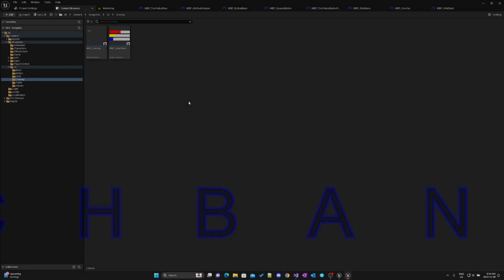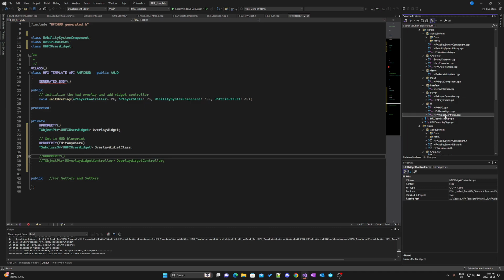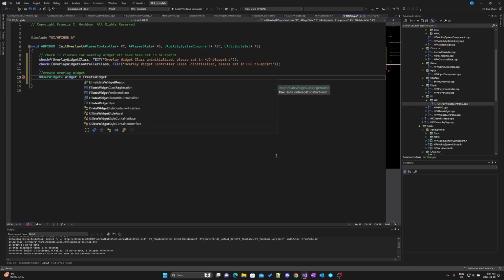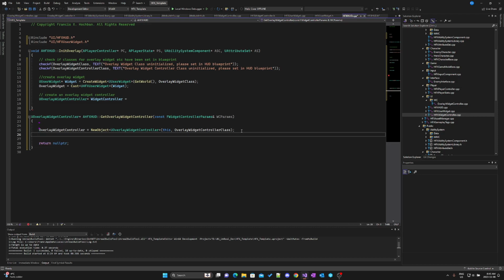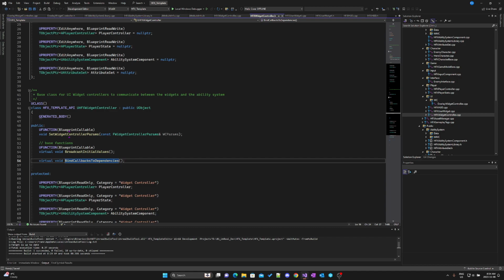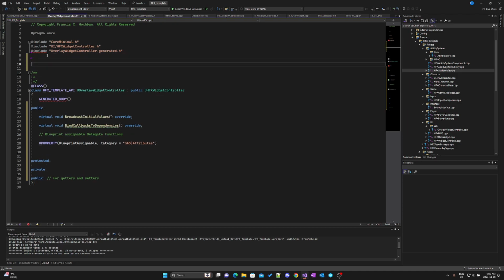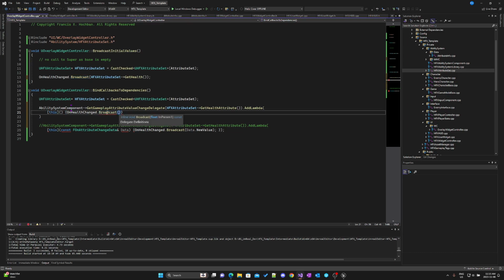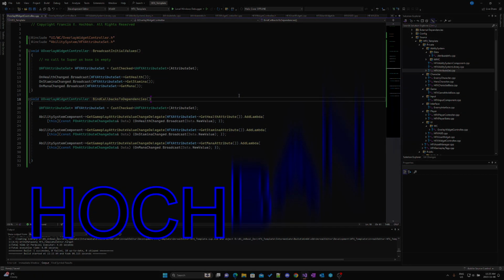Custom Template 19 Blueprint Function Library and HUD Setup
In this video we start with creating a Blueprint Function Library, but then continue with HUD Setup by creating a widget controller for our overlay and get it working by creating and binding delegates and callbacks.  We will continue with the Function Library in the next video.